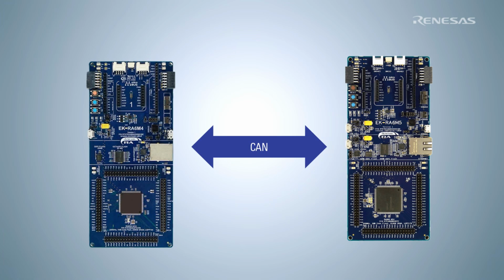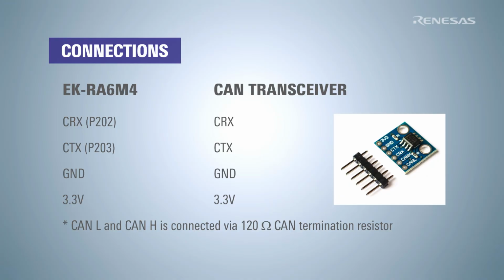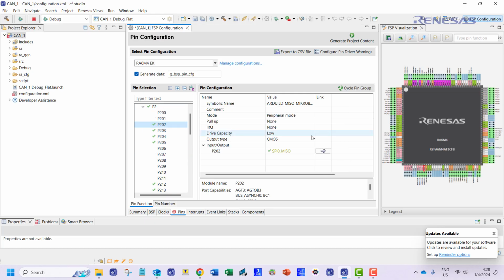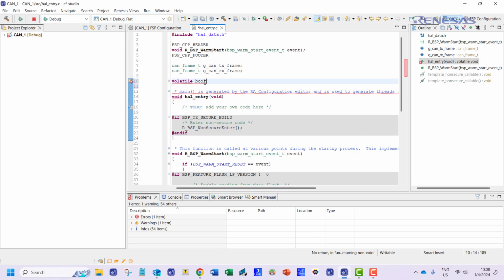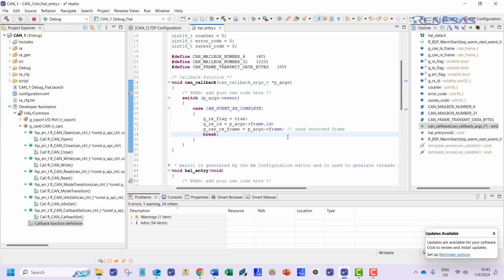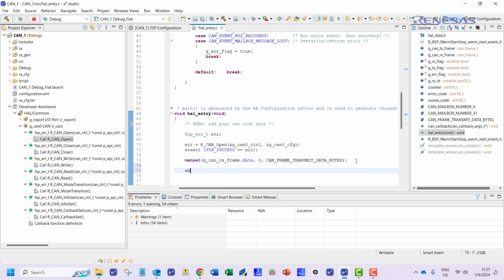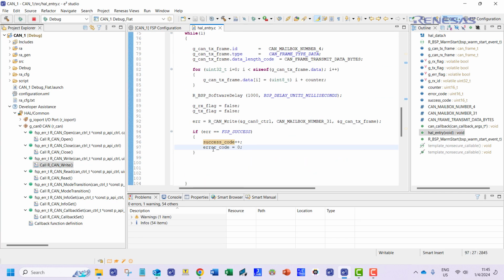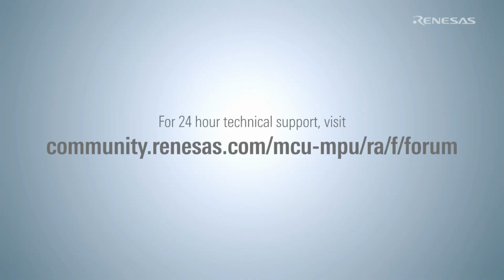How to connect 2 RA devices on the same Controller Area Network (CAN) bus (Part 1)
This video demonstrates how to use the Controller Area Network Flexible Data-Rate (CAN FD) peripheral on the RA6M5 Evaluation Kit to receive and transmit classical CAN frames. The r_canfd FSP module supports CAN and CAN FD protocols on RA6M5.